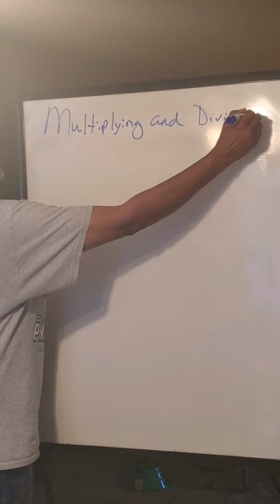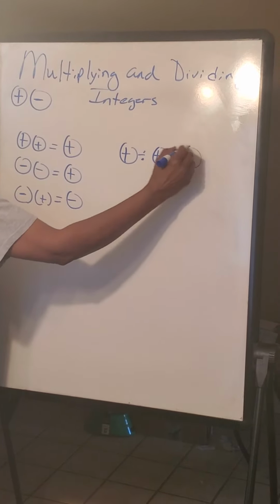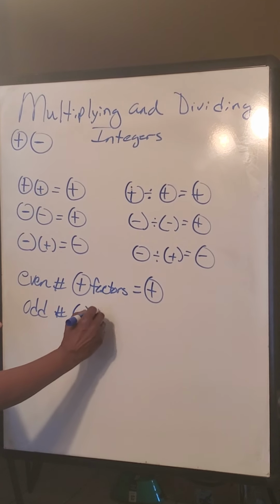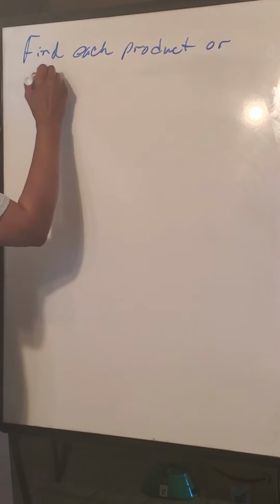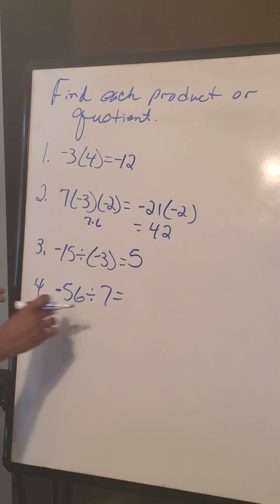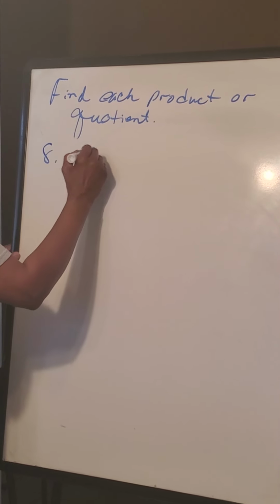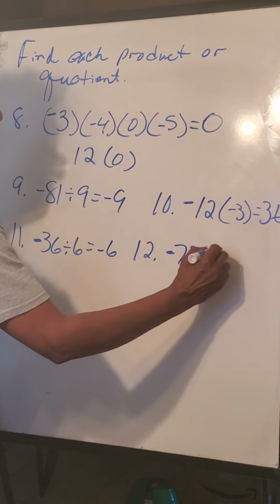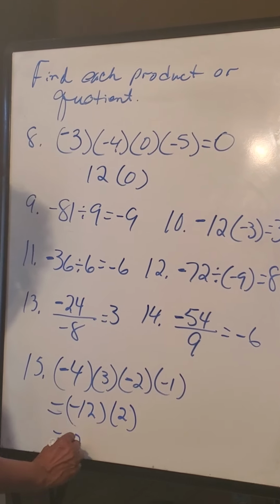April 21, 2020